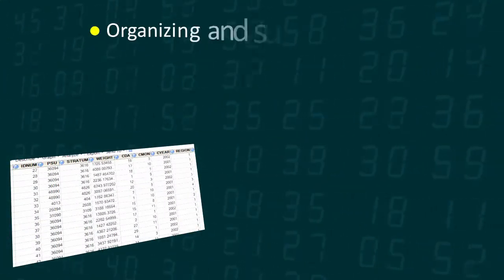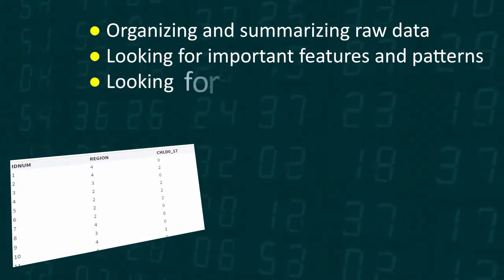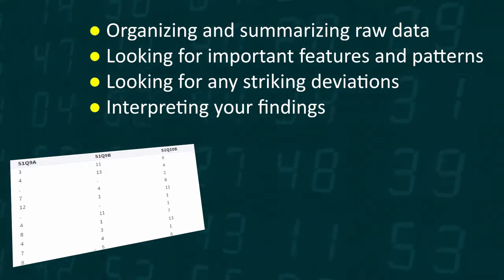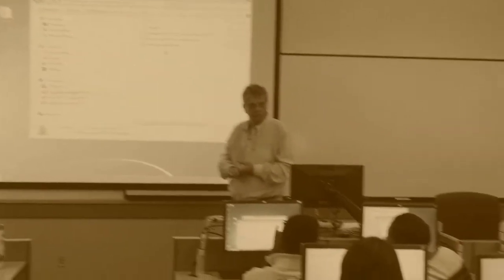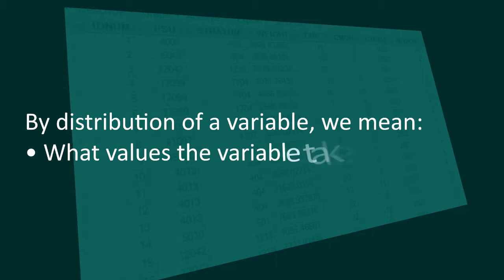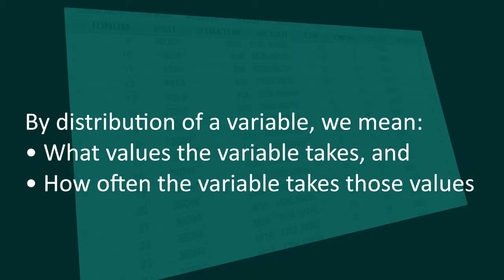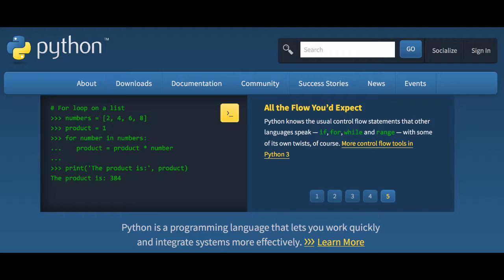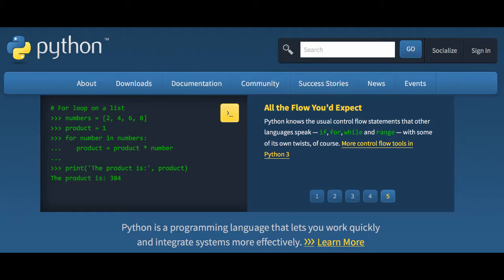1 WORKING WITH DATA 1 4